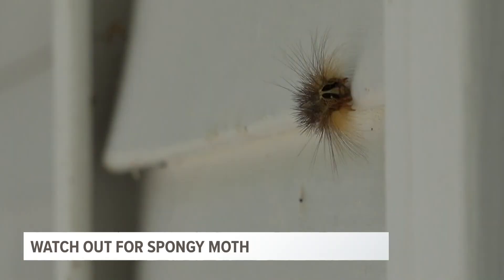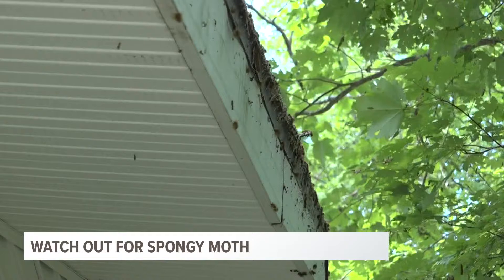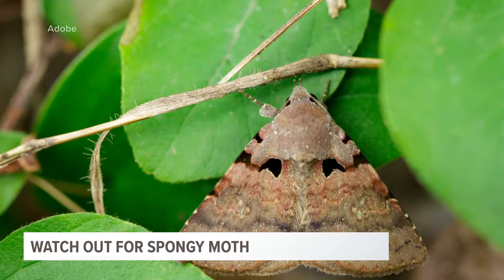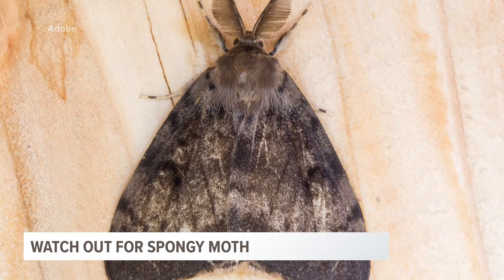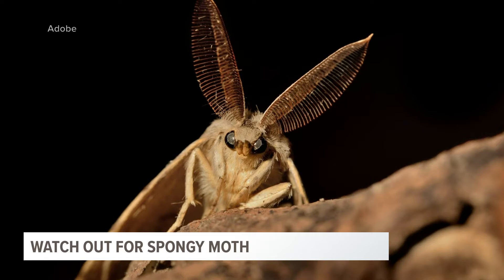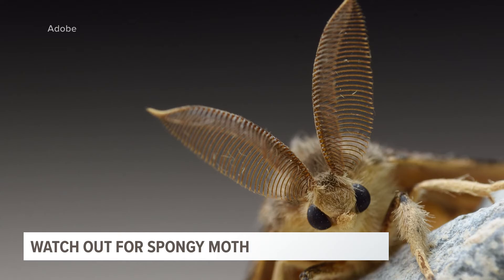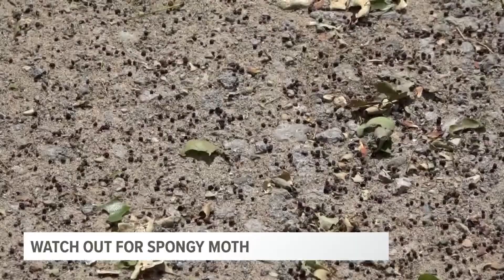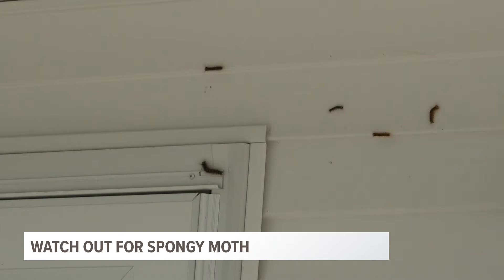Newly named 'Spongy Moth' could soon be back in West Michigan